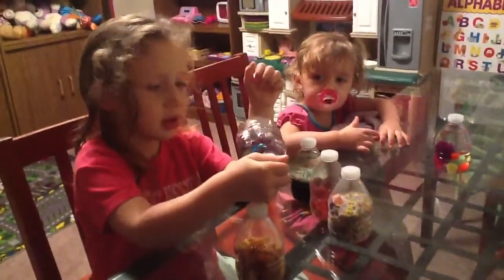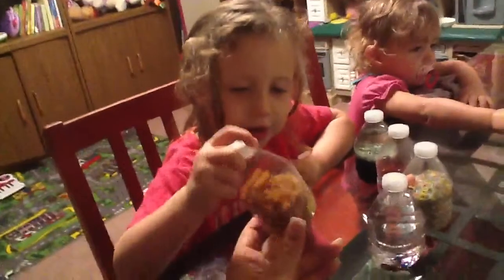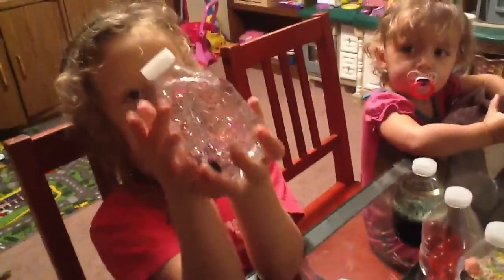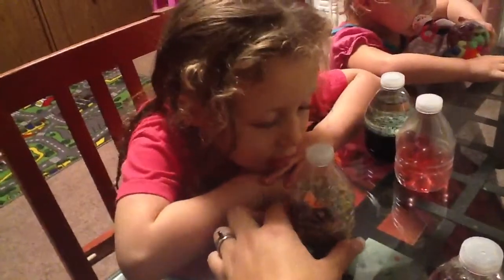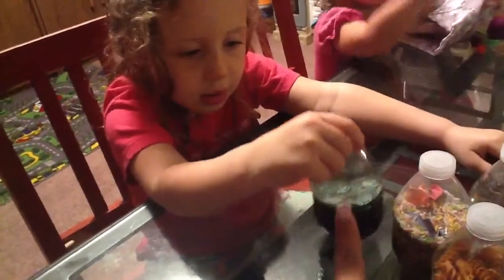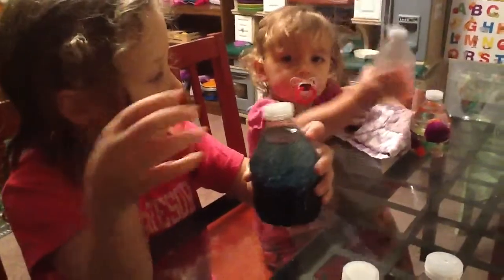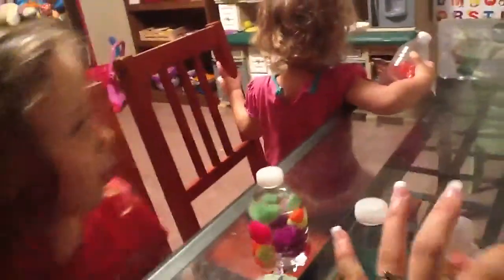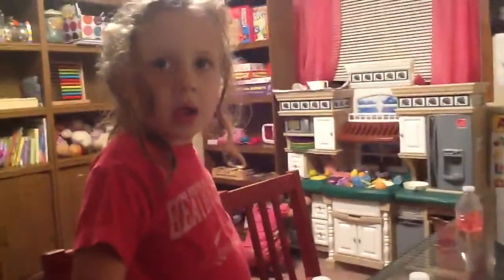DIY Sensory Bottles for Any Age!!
There are endless possibilities for sensory bottles!!